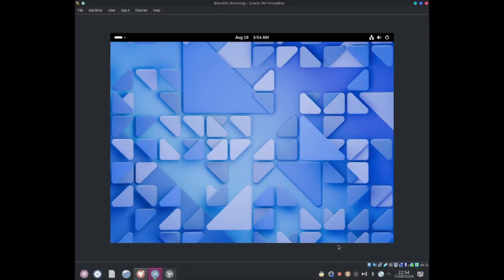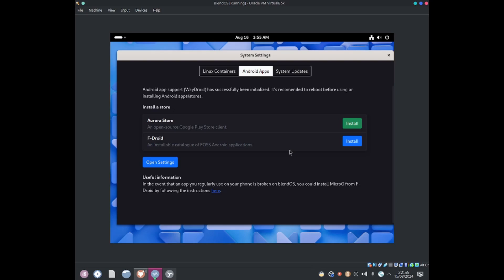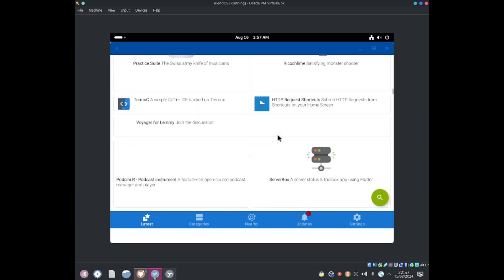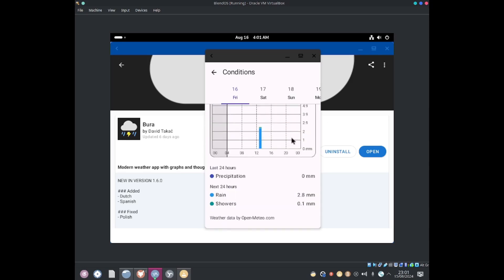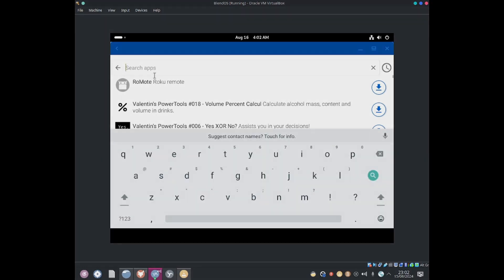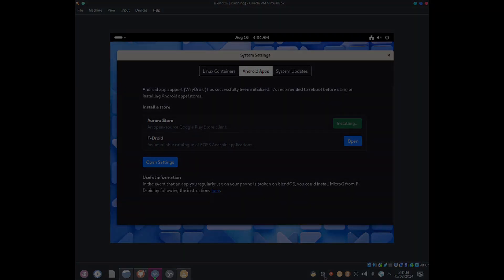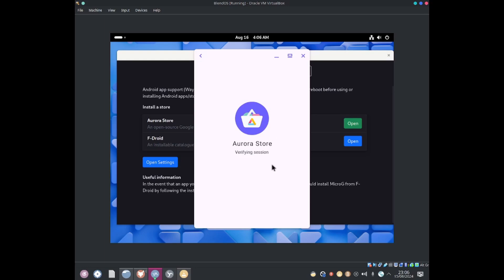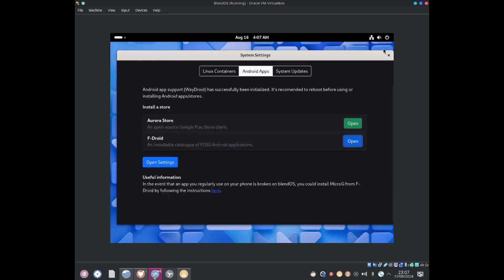Part two : Blend OS - Android Applications.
This was my first time running Android Applications on blend OS using Fdroid.
You are running an android emulator so games may lag more but it works without any issues.